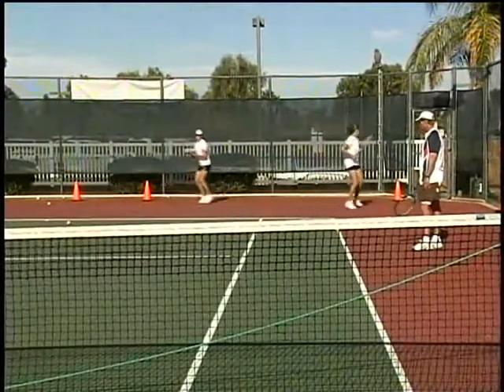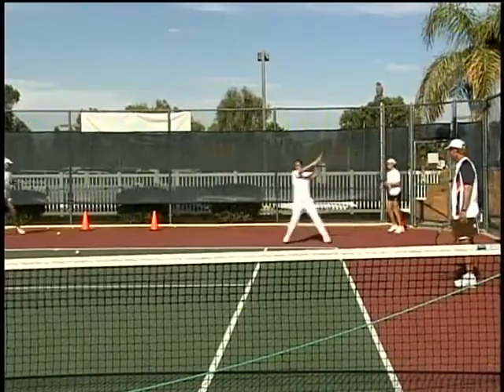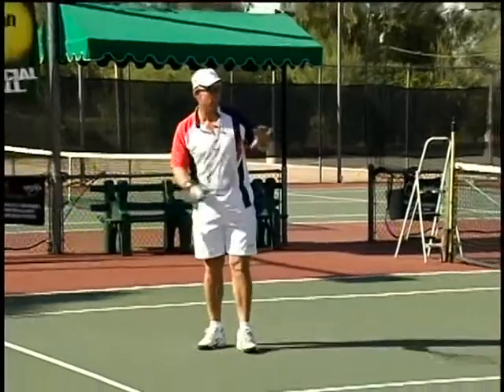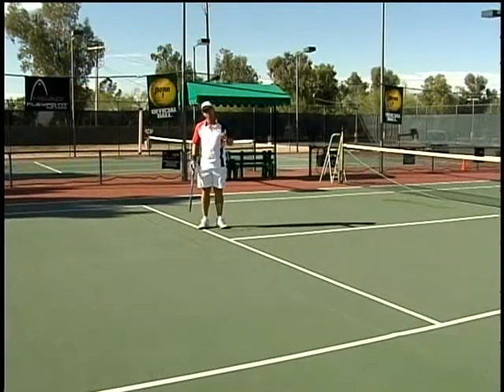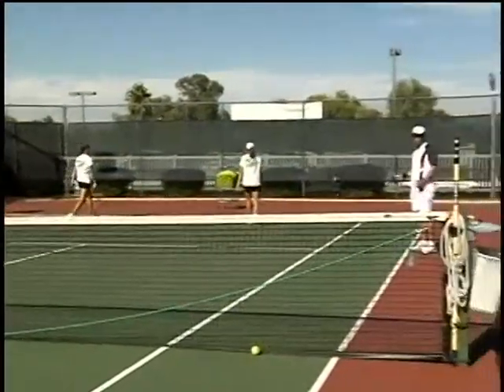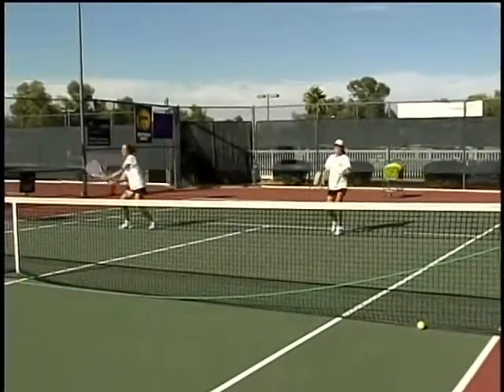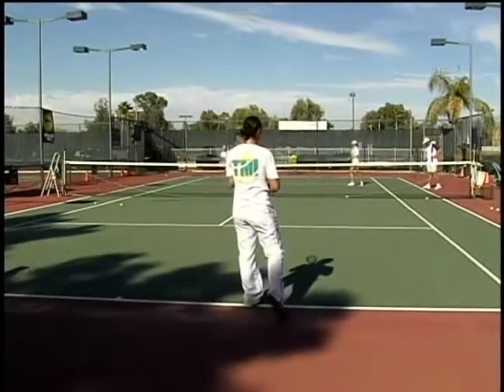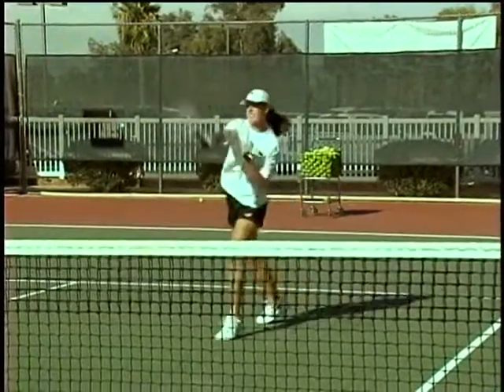Tennis - Essential Practice Drills - Part 2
Essential Practice Drills for Tennis